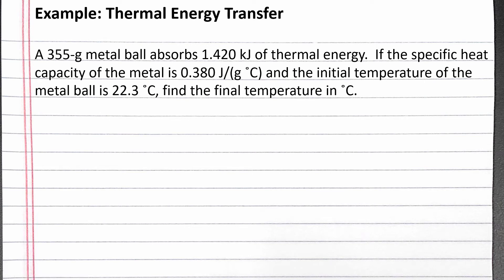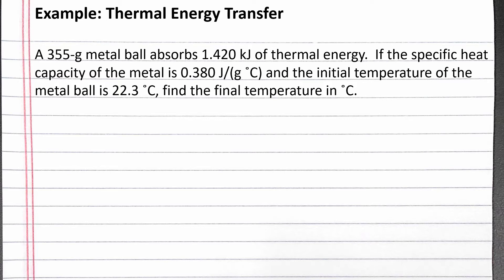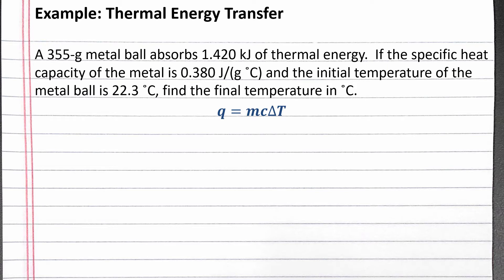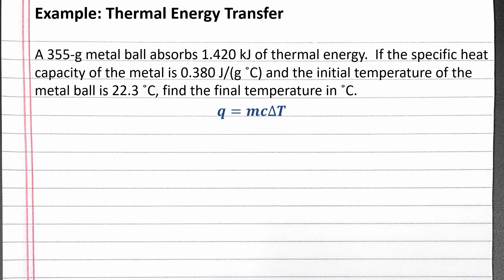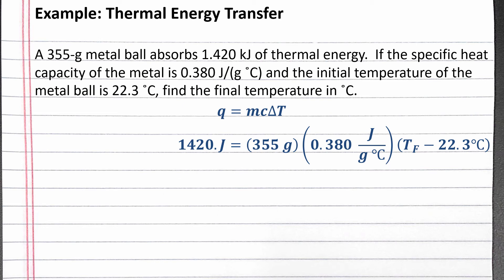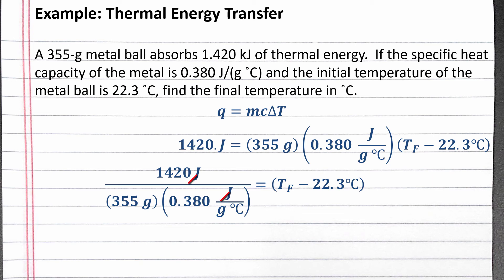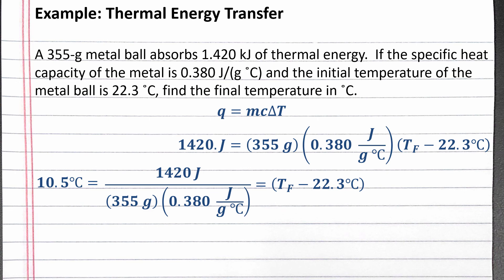CHEM 101 - Thermal Energy Transfer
In this example, a metal ball absorbs thermal energy and we calculate the final temperature of the ball based on its specific heat capacity, mass, heat, and initial temperature.